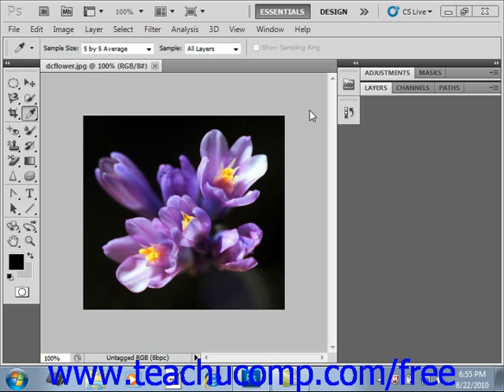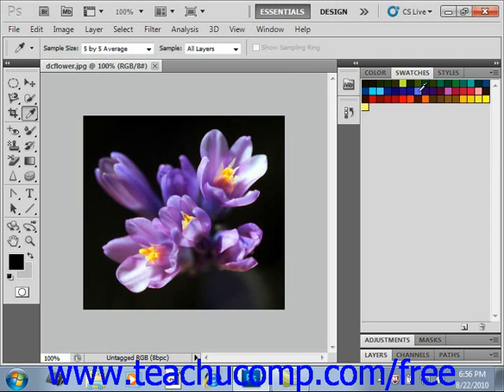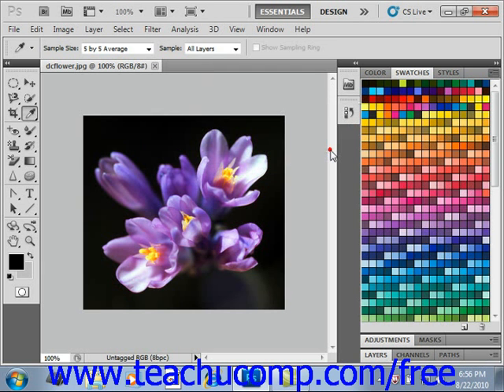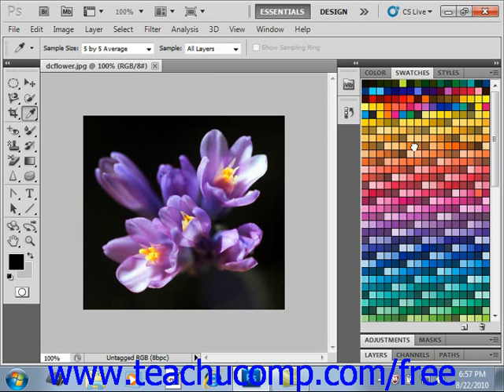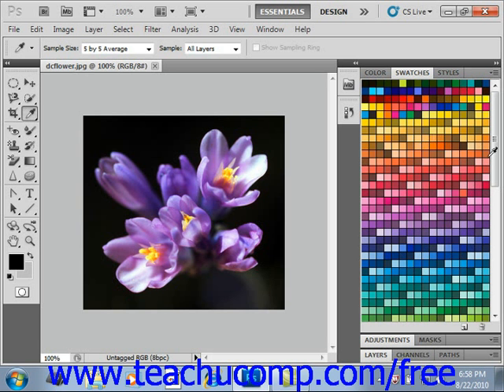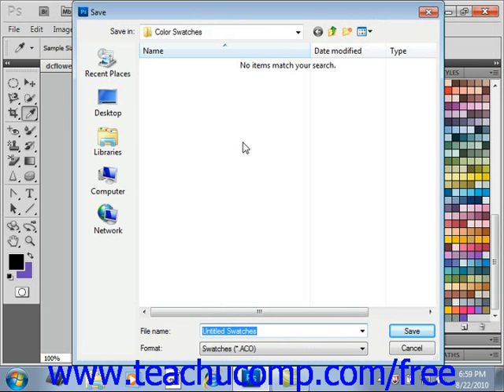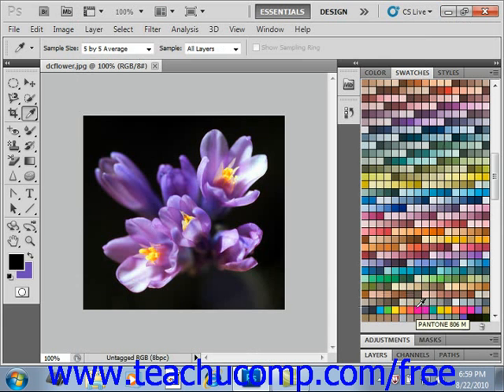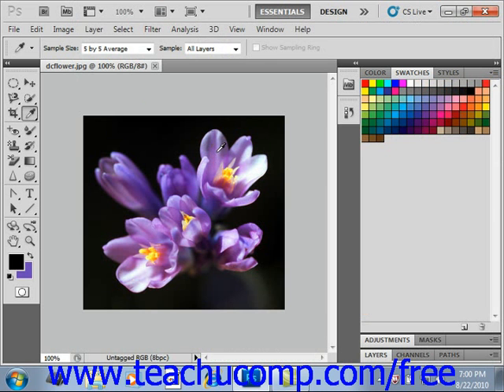Photoshop CS6 Tutorial Selecting Colors with the Swatches Panel Adobe Training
FREE Course! Learn how to select colors with the swatches panel in Adobe Photoshop A clip from Mastering Photoshop Made Easy v. CS6. - the most comprehensive Photoshop tutorial available. Visit us today!